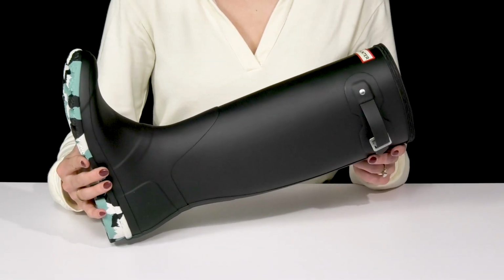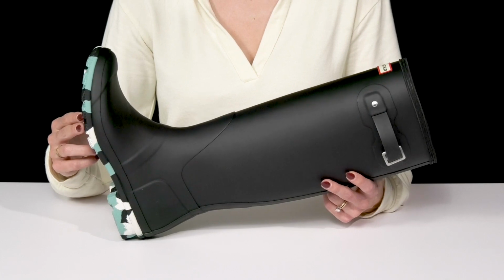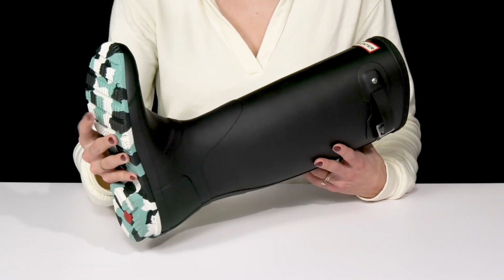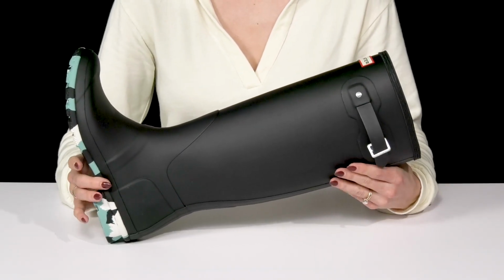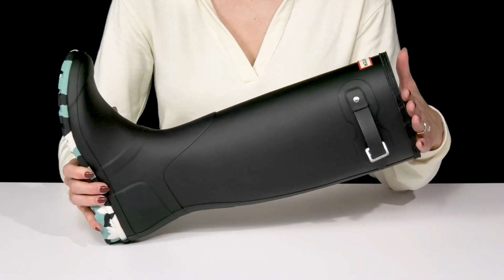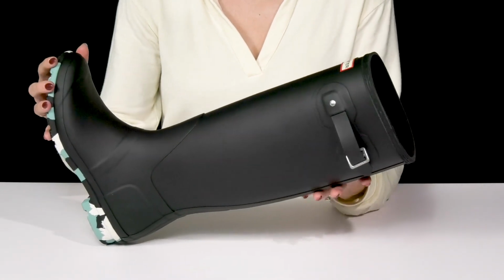Hunter Original Tall Color Splash Boot SKU: 9797907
Note: Select your US size. Please be advised, the product and box will display UK, US and Euro sizing. For US sizing, both men's and women's sizing is displayed. Men's sizing is represented by "M" and women's sizing is represented by "F".
Hunter Women's Footwear Size Chart
Hunter Men's Footwear Size Chart
Take every step in a stylish way wearing Hunter® Original Tall Color Splash Boot.
Rubber upper.
Synthetic lining and insole.
Knee-high boots.
Pull-on closure.
Brand logo on top of the shaft.
Design on midsole and outsole.
Slightly raised round toe.
Rubber outsole.
Imported.
Measurements:

     Circumference: 15 in
     Shaft: 16 1⁄4 in